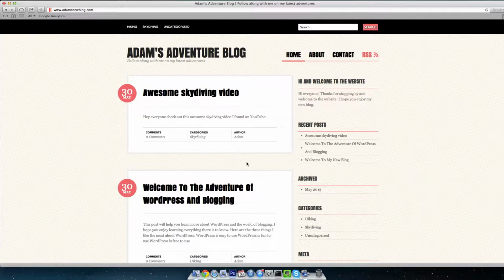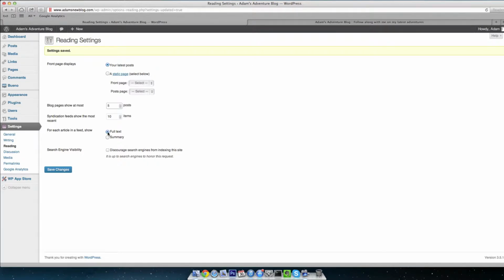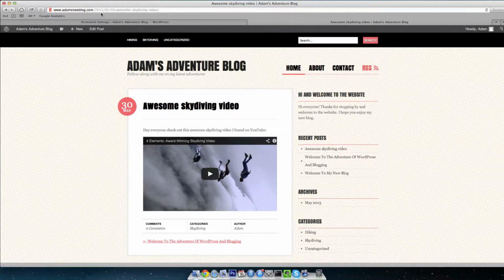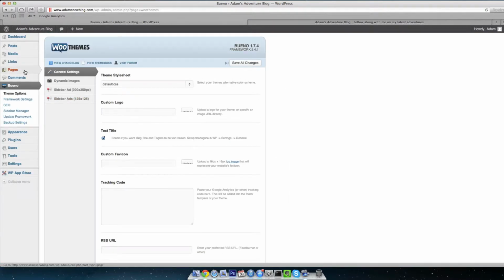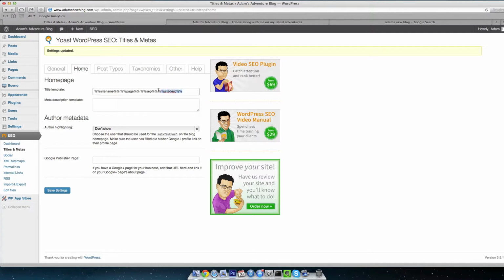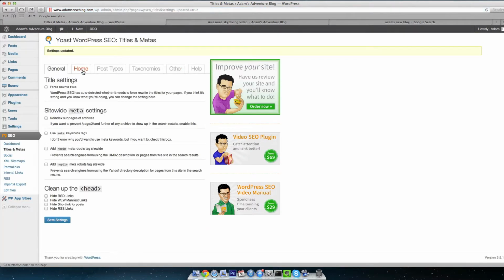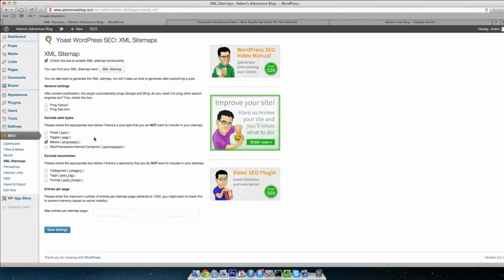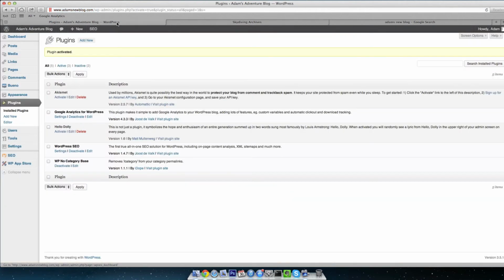How To Configure And Setup A WordPress Blog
This video will show you how to properly setup and configure a WordPress blog.